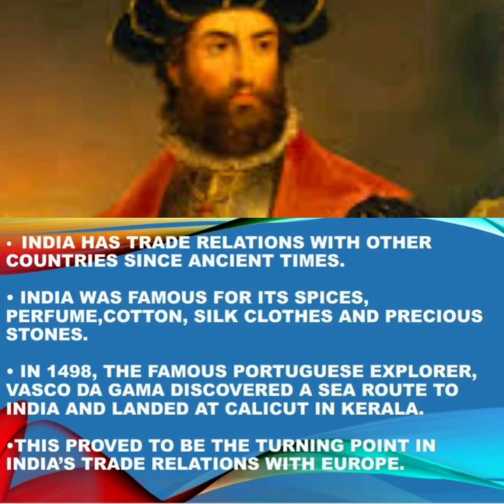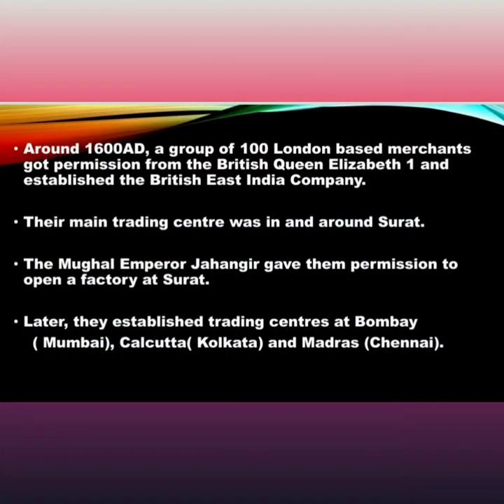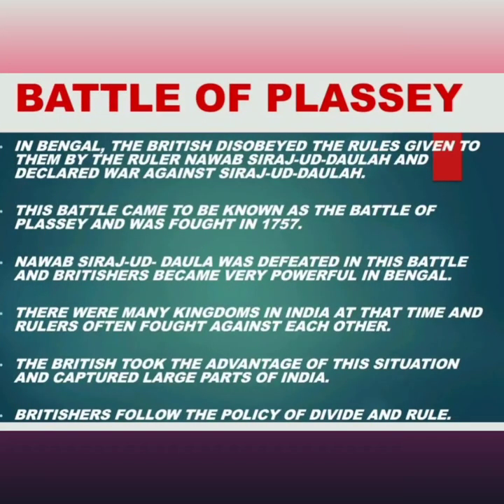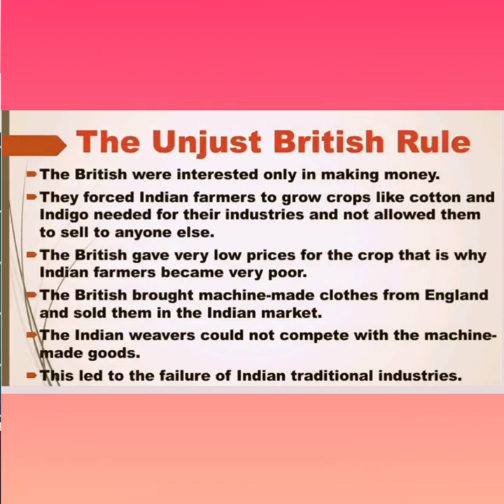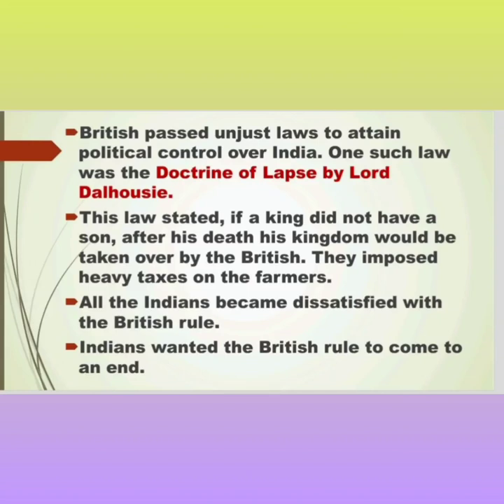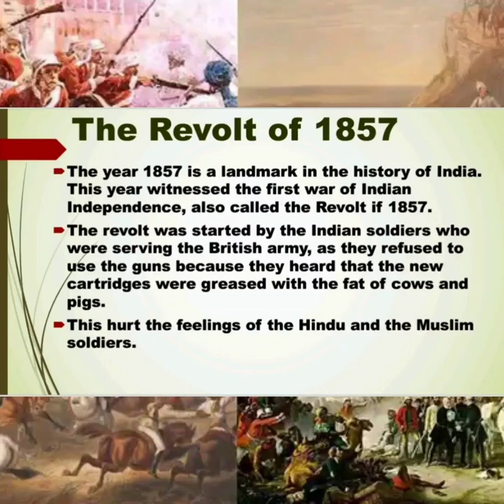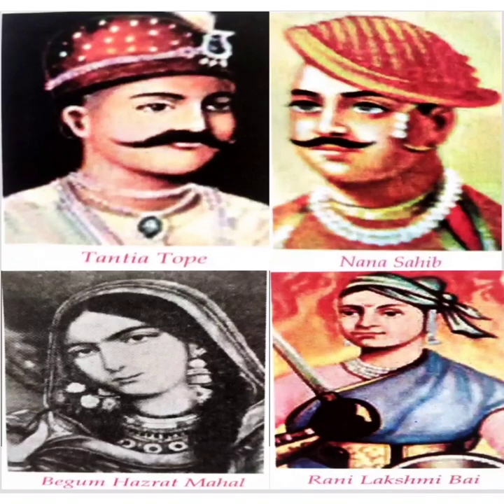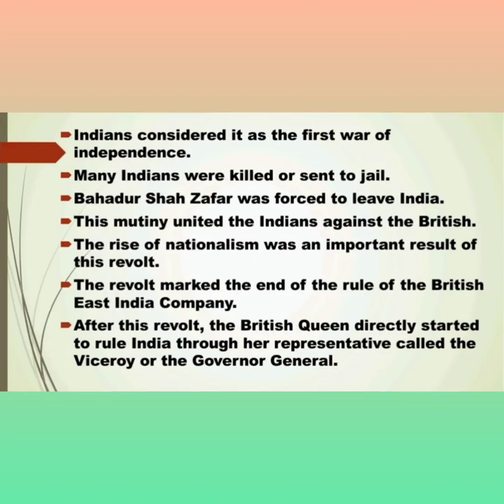The Revolt of 1857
The Revolt of 1857#Battle of Plassey#Theunjust British rule#The revoltof1857#Result of the Revolt#